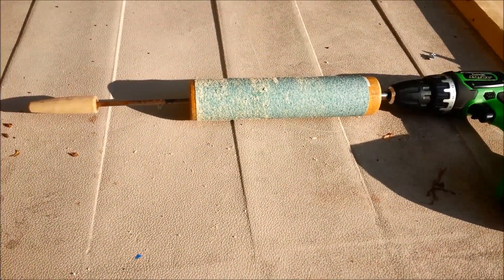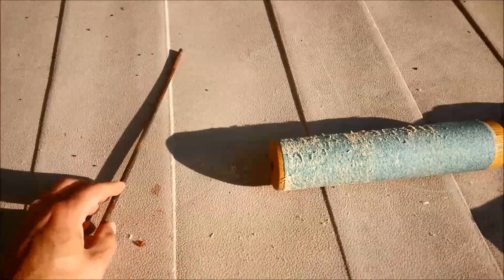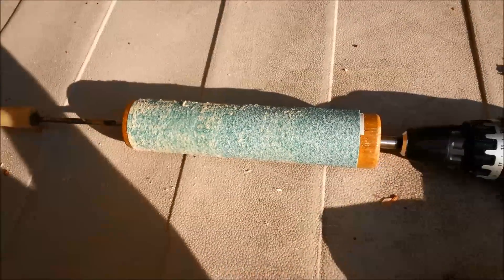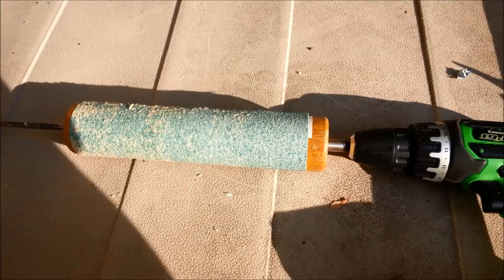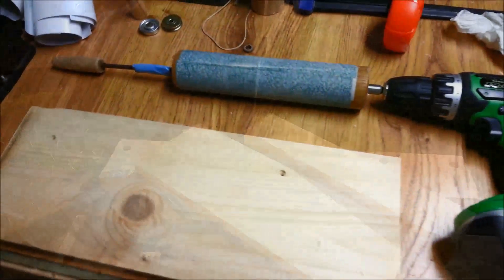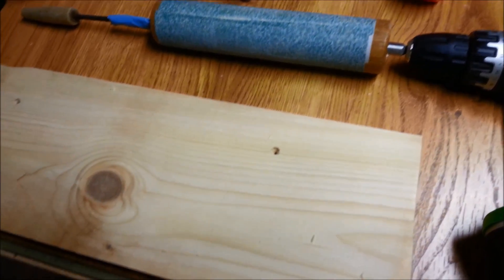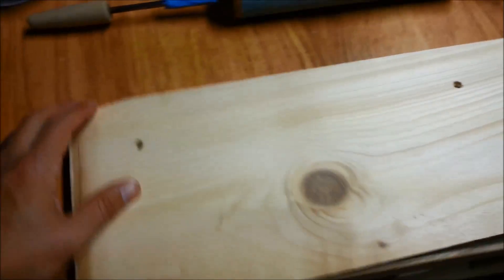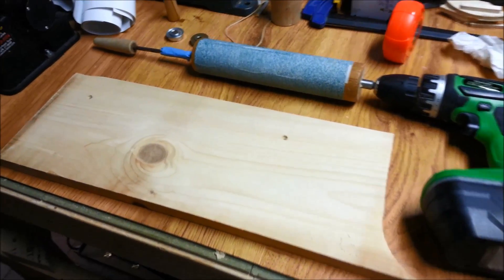Portable (Cordless) Drum Sander - Prototype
This little sander is still basically just an idea.  The "drum" is from a kitchen rolling pin.  A cordless drill turns the drum with an old dull bit put on one of the handle openings.  To make this design work better a regular bearing could be inserted into the end with a handle attached.  Even with this lose design it works pretty well and takes off a lot of wood.  For a first rough pass it works well.  Thanks for taking a look.